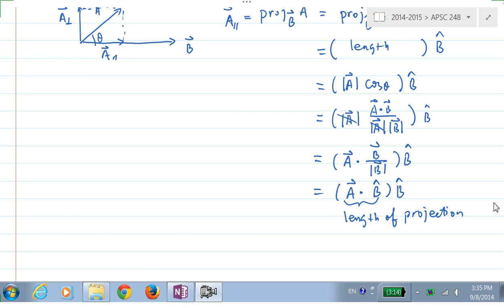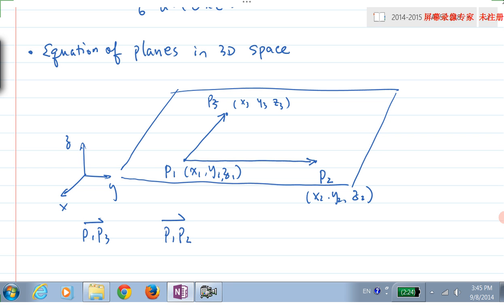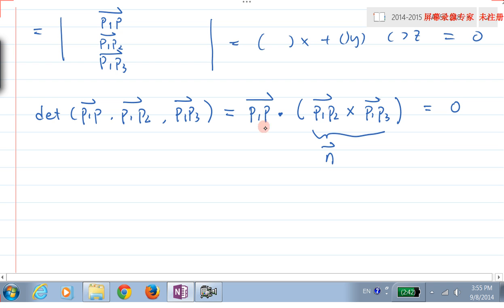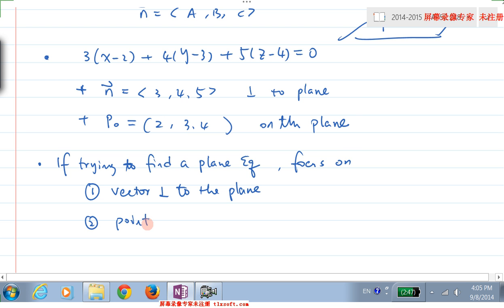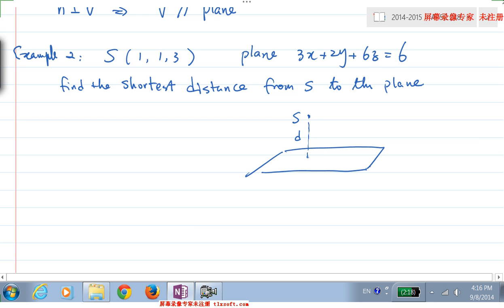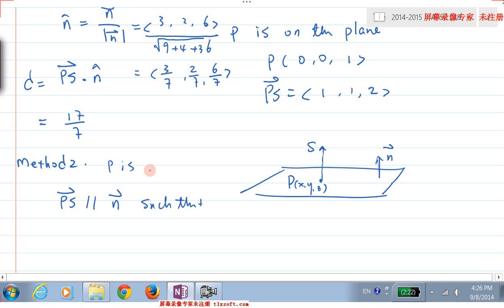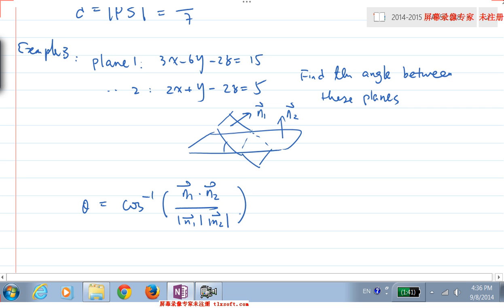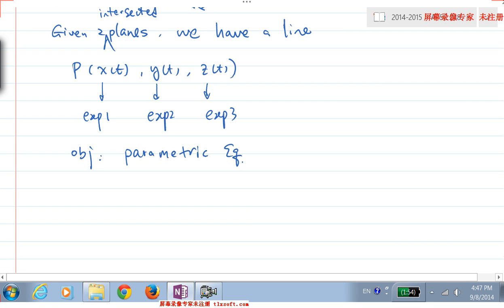2014W APSC248 Lecture02 Equation of Planes in 3D Space